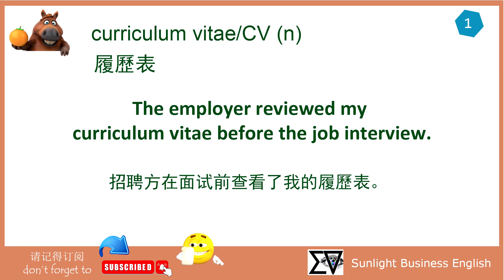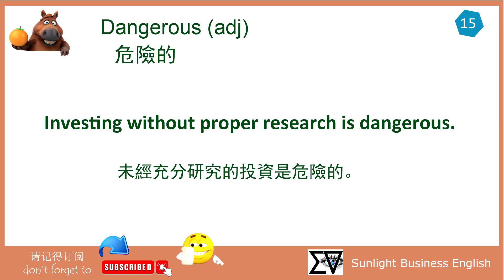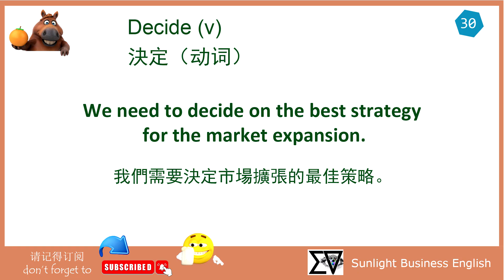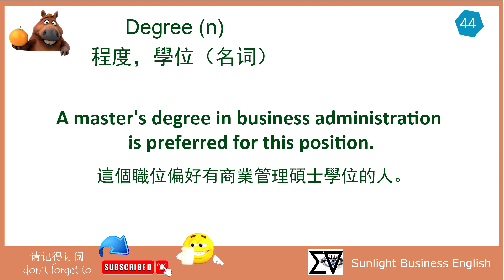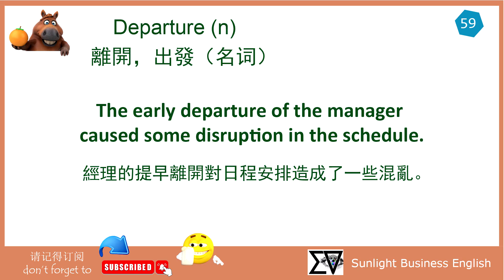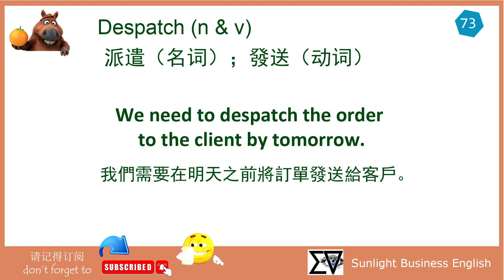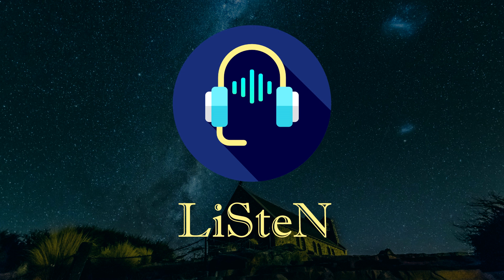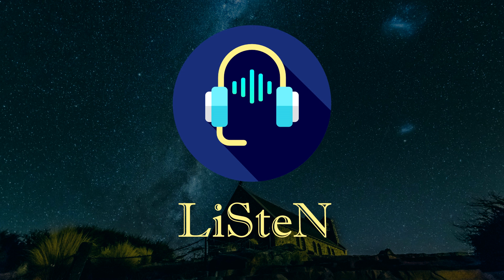(13) BEC商务英语基础词汇积累，适合初学者的听力理解提升学习材料，Business English for Beginner, Learn and Building Vocabulary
内容呈现方式：0.75倍美式女声阅读句子, 先听两遍慢速单词, 然后听两遍慢速英语句子阅读, 盲听一遍, 每个句子总共会听三遍, 以此来提高您的英语听力和理解能力, 强化记忆学习能力.
Content presentation method: 0.75 times American female voice reading sentences, first listen to slow words twice, then listen to slow English sentences twice, read blindly once, each sentence will be listened to a total of three times, in order to improve your English listening and understanding ability, and strengthen memory learning ability